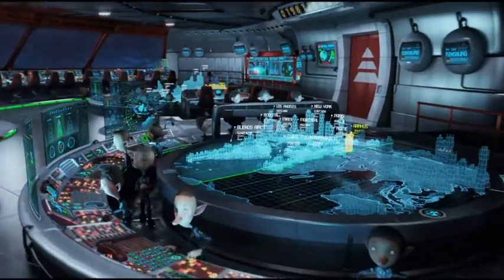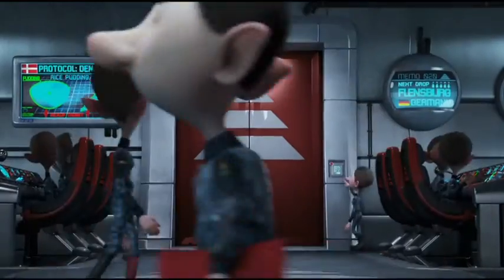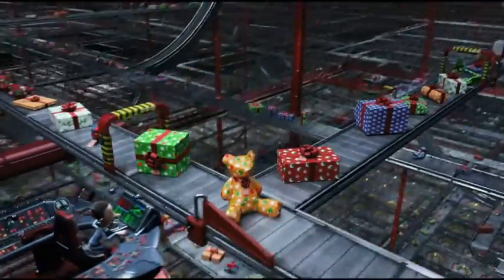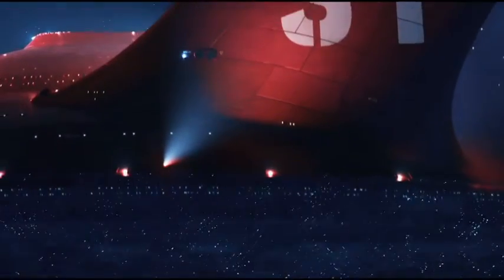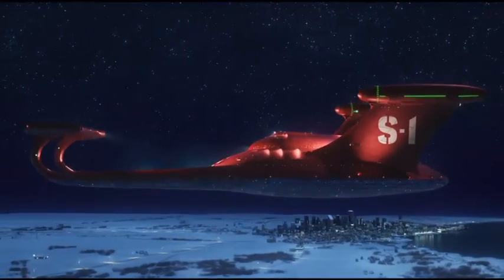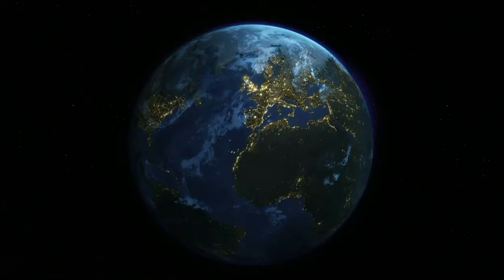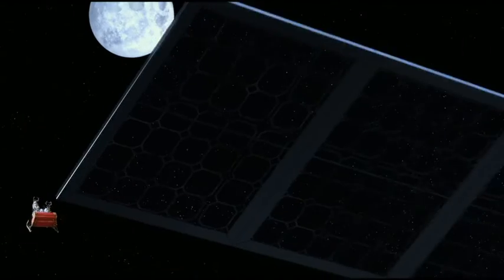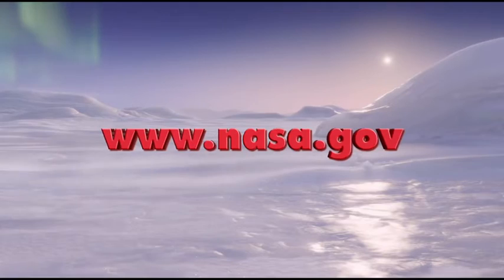Arthur Christmas Elf 6409EF Discusses NASA Technology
Sony Pictures Animation team created a special one-minute segment from the film to help bring attention to the many high tech gadgets and everyday items that come from NASA technology.